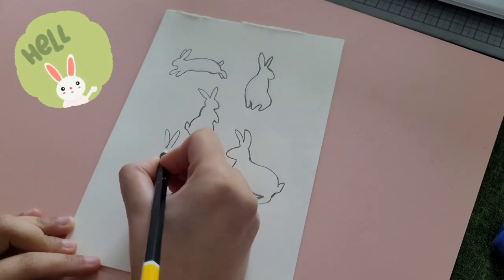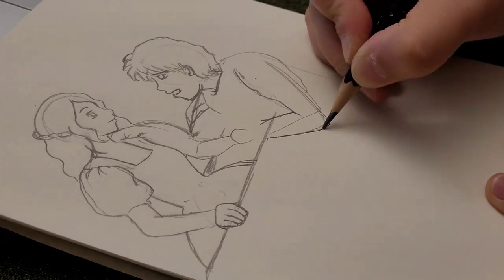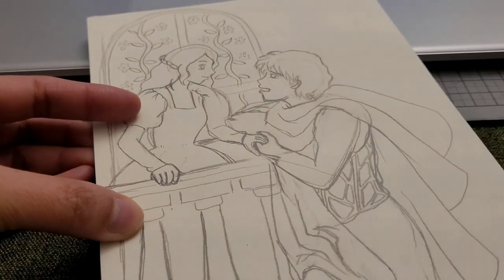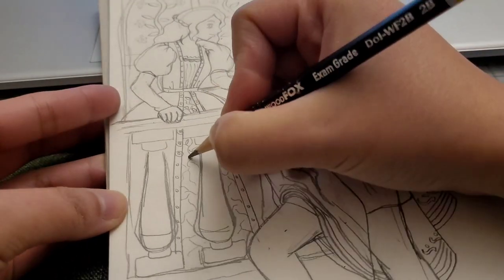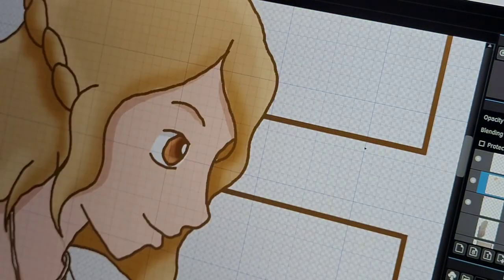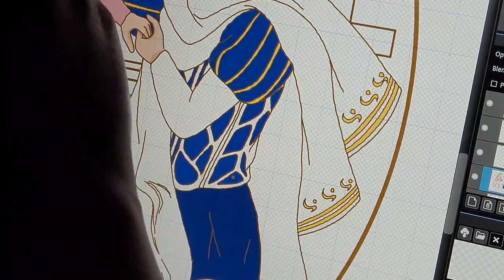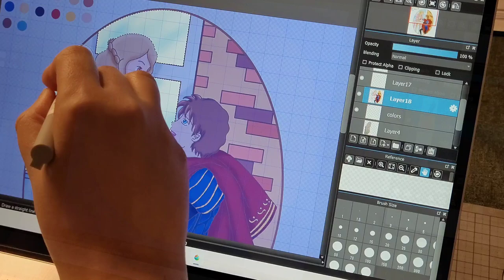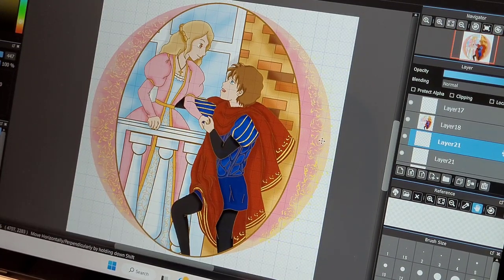*Art illustration 11* Romeo and Juliet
Hi Everyone!
In this video I share a bit about my thoughts as an Artist and I also show you some of my latest drawings especially that of Romeo and Juliet, from the sketching phase up to the digital drawing phase.

This illustration is available on my shop (Link on Banner or About page).
Check it out if you are interested.

Art by Kalin Lyfe
Video produced by Kalin Lyfe

*Unauthorised edit and re-upload of this video is prohibited.
All videos from Kalin Lyfe channel have copyright protection.

Music used in this video:

1.  Joy To The World by DJ Williams
2.  Your Love by Yung Logos
3.  Snowfall Butterflies by Asher Fulero
4.  By The Fireplace by TrackTribe